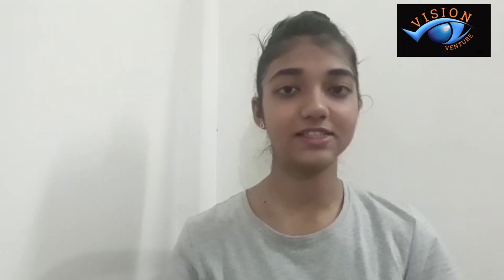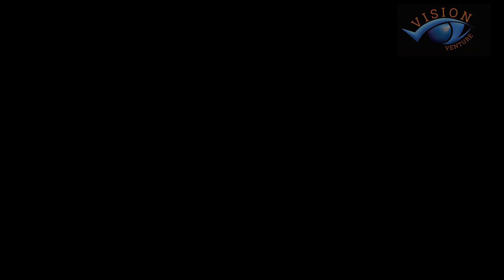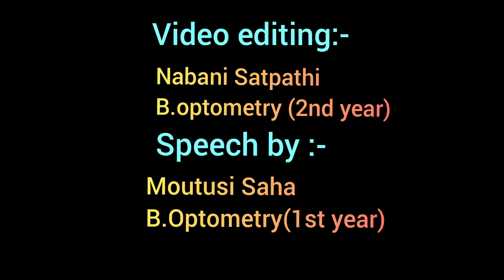Yoga For Eye Health ||OPTOMETRY|| Happy International Yoga Day||Excercise || Department of OPTOMETRY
Moutushi Saha student of First year made this video on behalf of the Department on this special  Day  i.e International Day of yoga.
The team of Vision Venture wishing you all a very happy International Yoga Day.
stay safe stay home and stay healthy ❤️